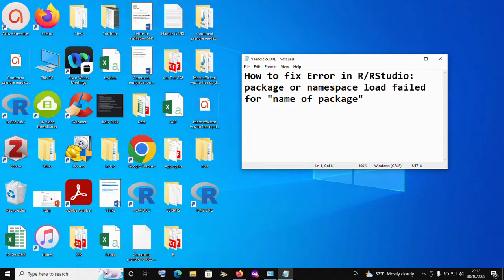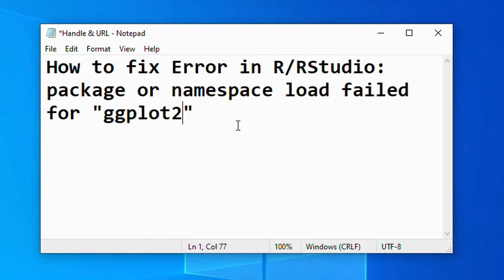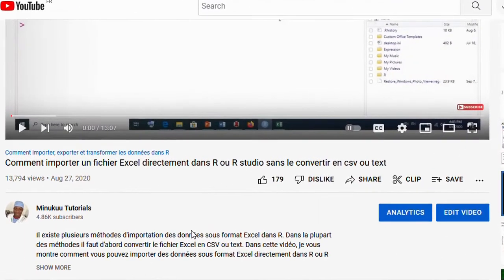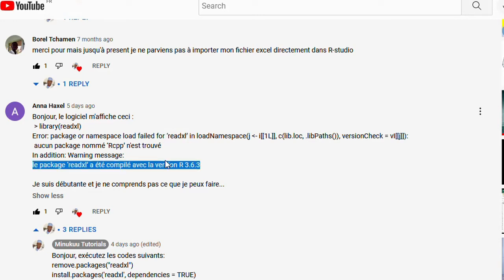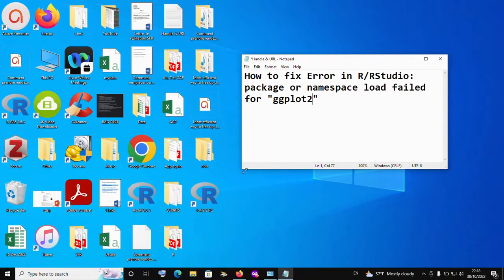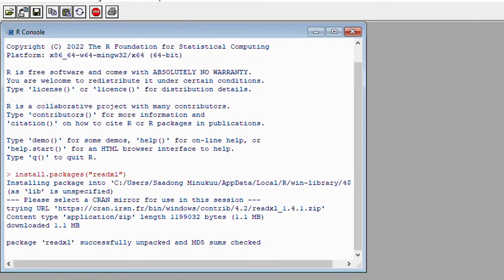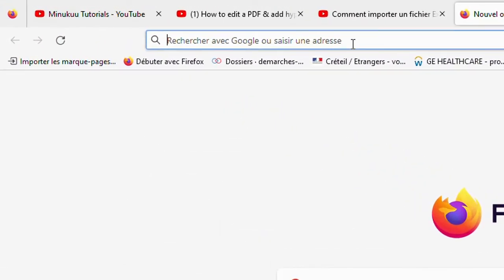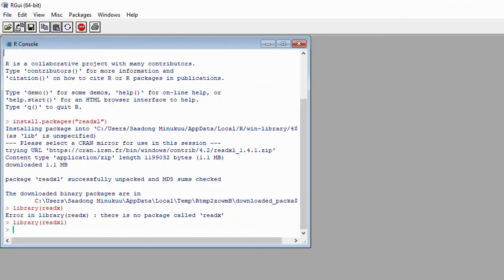How to fix package or namespace load failed error in R or RStudio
In this video, I have shown how to fix package or namespace load failed error in R or RStudio.